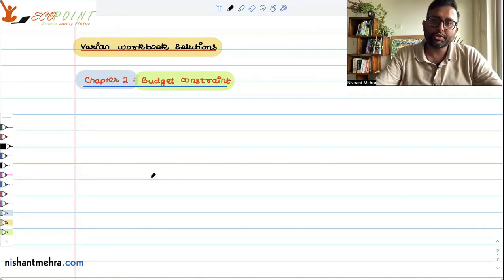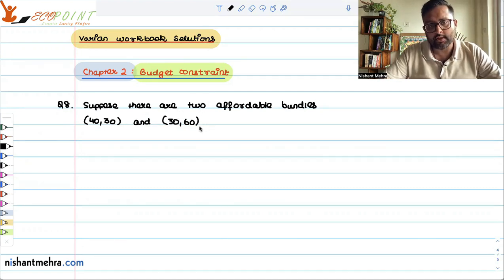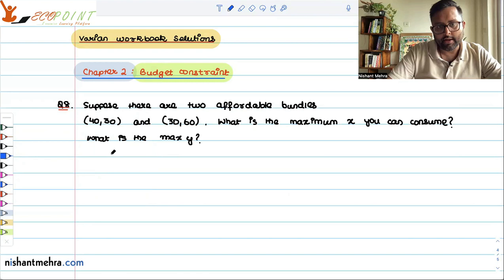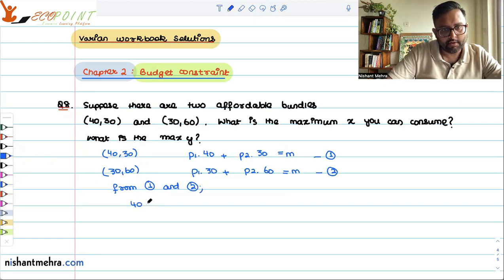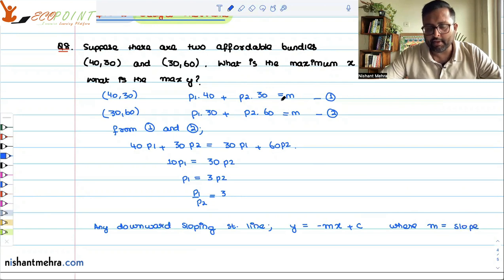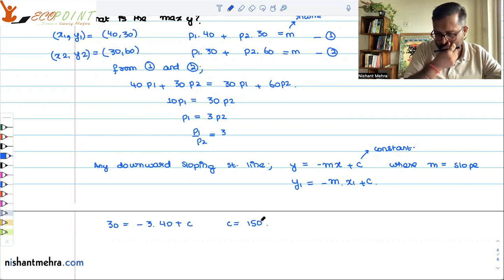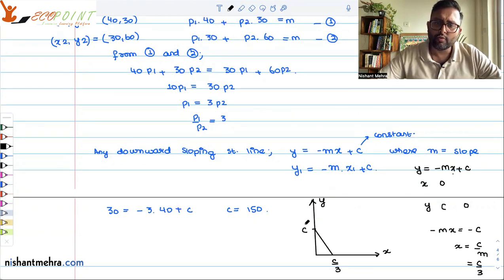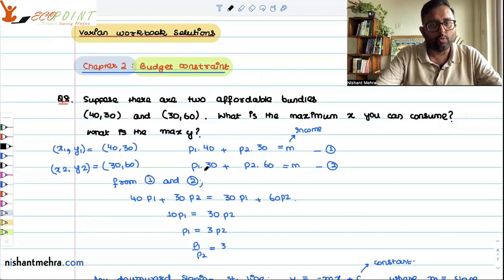Drawing a budget Line when two affordable bundles are given | Part 5 | Varian Workbook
Concept Video for Budget constraint : Budget Constraint | Taxes , Rationing , Quantity Discounts | Very Basic | 1.1
Varian Workbook Solutions | Part 1 | Microeconomics | Solving a Budget Constraint Problem
Varian Workbook Solutions | Part 2 | Budget Constraint | Finding change in income from budget line
Varian Workbook Solutions | Part 3 | Budget Constraint | Upward sloping Budget Line

In this series, we will be solving few problems of Varian Workbook, Intermediate Microeconomics. In this recording particularly, we are drawing a budget Line when two affordable bundles are given

Ref : Varian Workbook, Chapter 2

1) Intermediate Microeconomics Course in their semesters
2) UGC Net Economics
3) Basics of MA Economics Entrance Exam (DSE/ISI/JNU/IGIDR/MSE)
4) Indian Economic Services